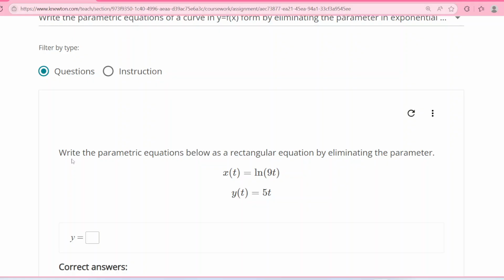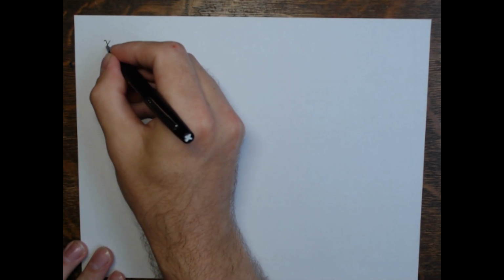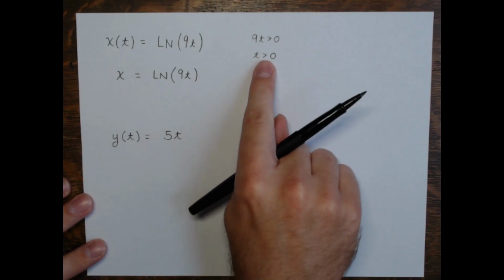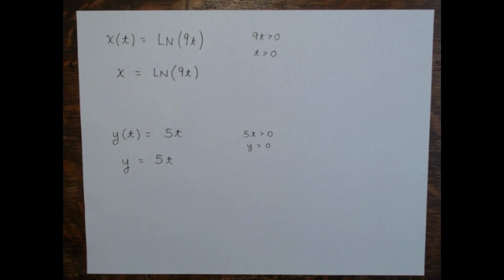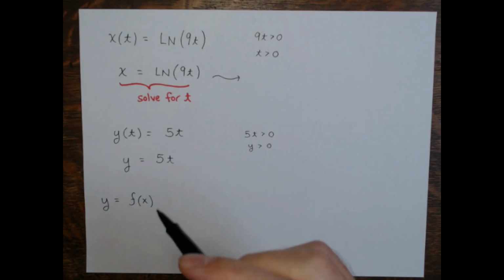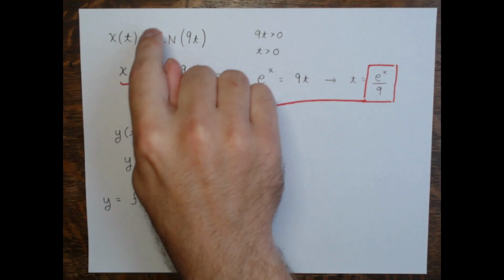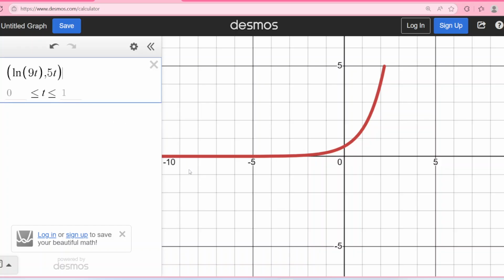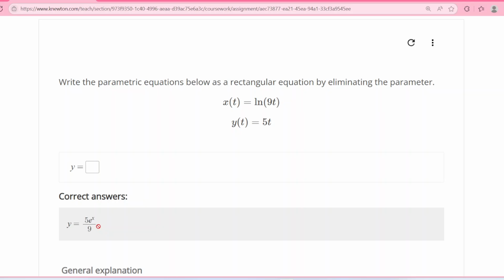Write the Parametric Equations of a Curve in y = f(x) Form by Eliminating the Parameter (Exp / Log)